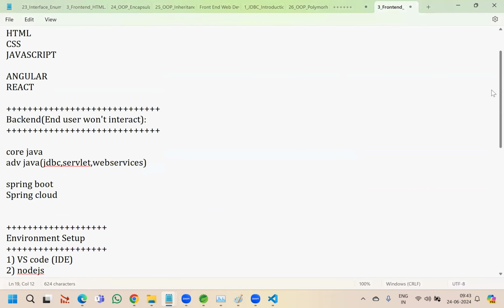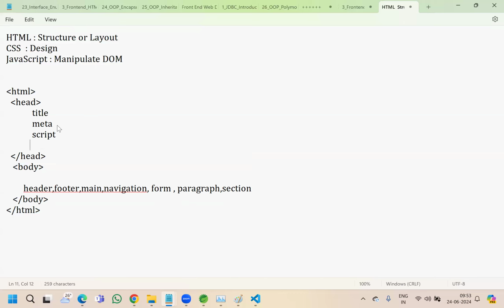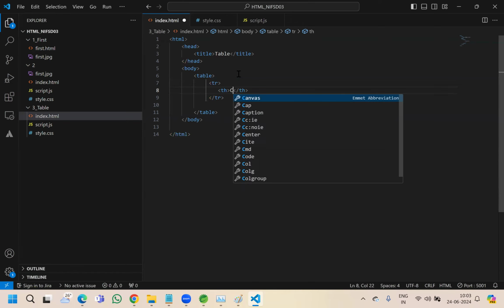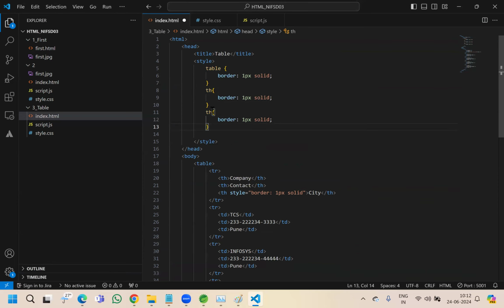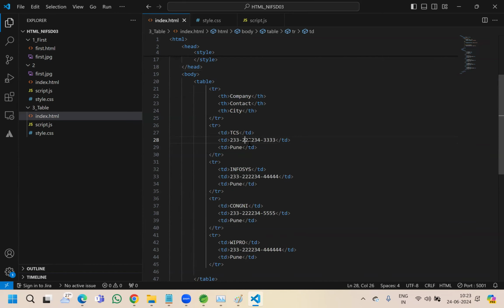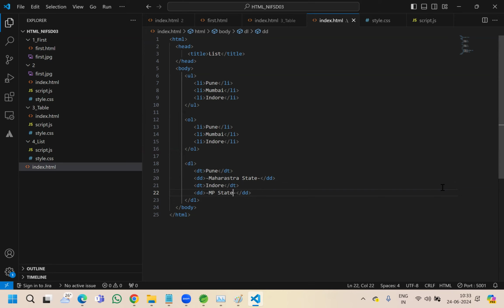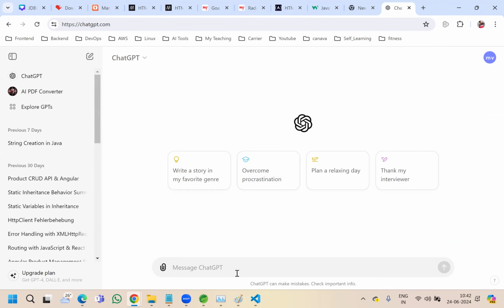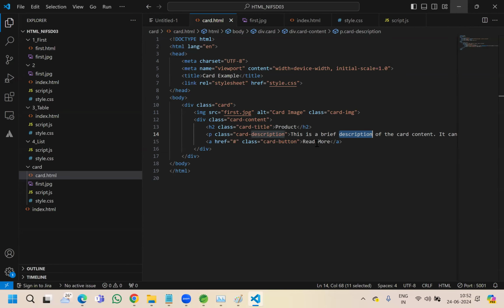fullstackdevelopment | html | Session4 | Table and List